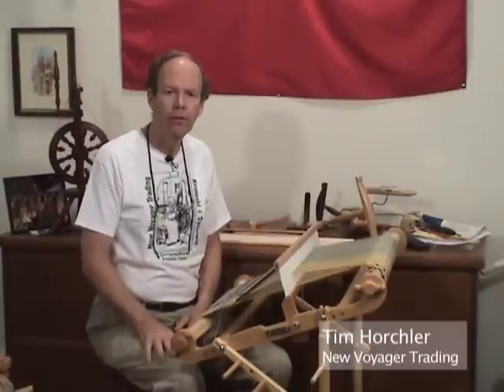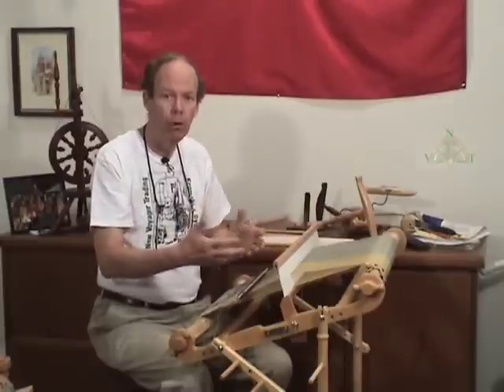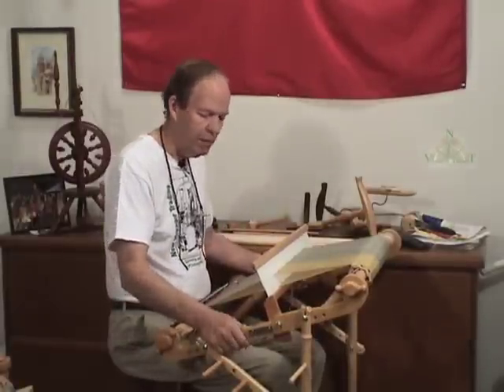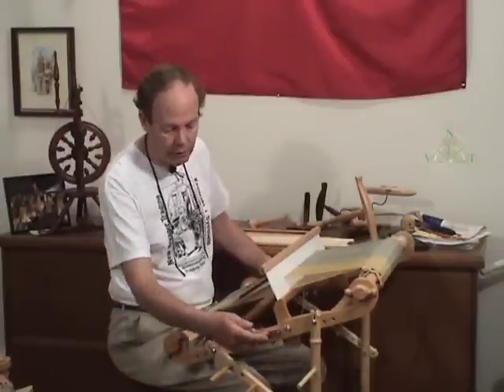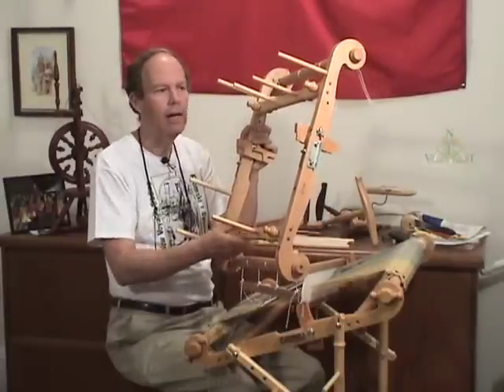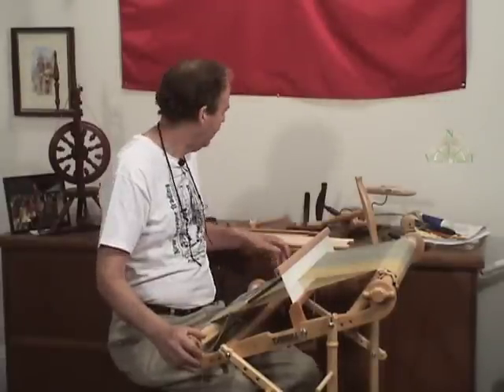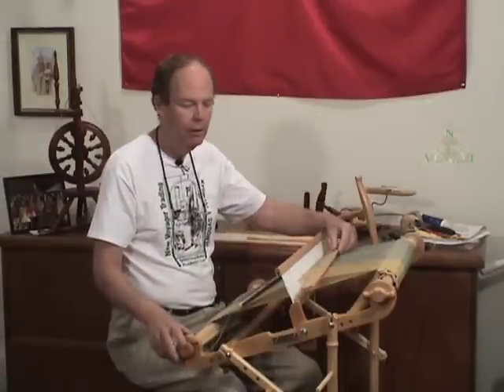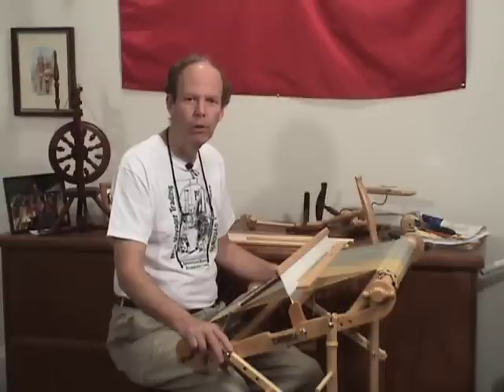Kromski Harp, Understanding the Rigid Heddle Loom, Part 3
Perhaps you have always known you wanted to weave, maybe you saw a weaver at a loom throwing a shuttle back and forth, turning "string" into an object of art.  There is a certain allure to weaving; it gets your attention.

In this 3 part series we talk about the rigid heddle loom, the Kromski Harp.  This is not a how to video but rather we will be talking about the varied and nurerous aspects of rigid heddle weaving, the considerations you will need to make in selecting a loom, a good bit of discussion about how this loom gets you into the world of weaving at a great price point and how your newly found foundation in weaving might carry you forward to the larger world of weaving. Expect to learn alot as we help you get ready to weave on a Kromski Harp.

On the details about the Harp are on our web